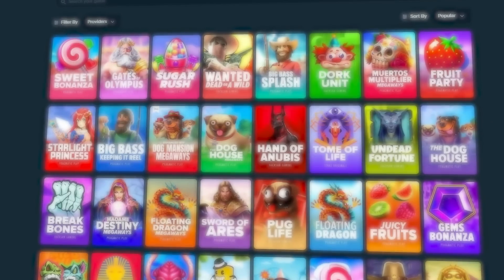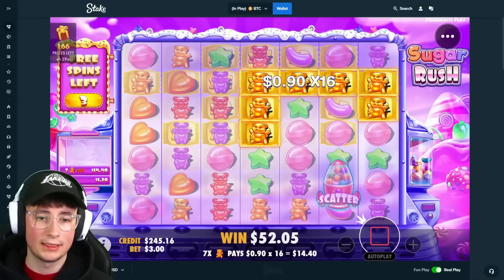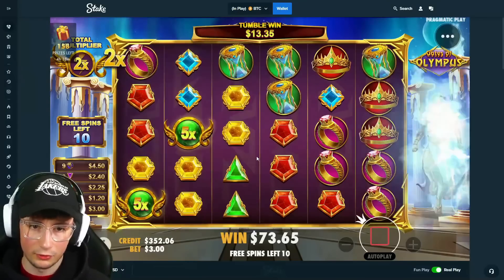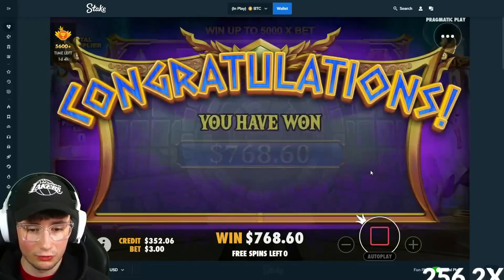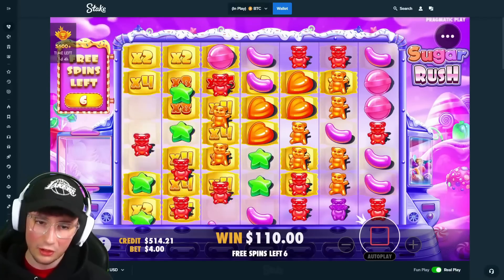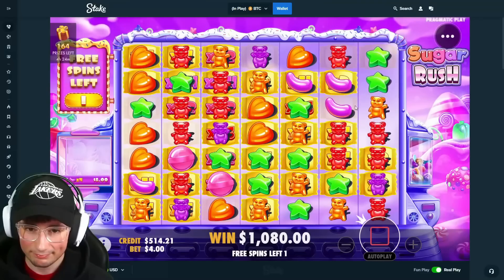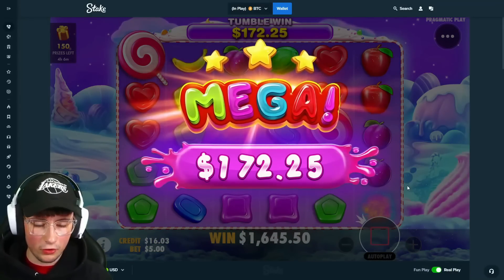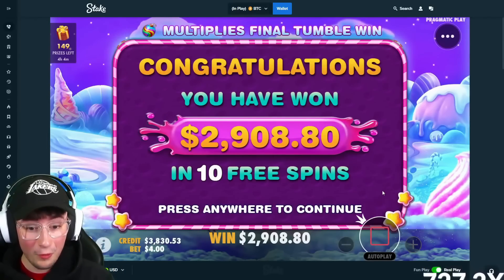MASSIVE 150X MULTIS On SWEET BONANZA!! ★ TOP 5 RECORD WINS OF THE WEEK!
Strictly [18+] Please gamble responsibly, gambling is not a form of generating income. Gambling should only be a fun activity, and you should never play with money you can't afford to lose.